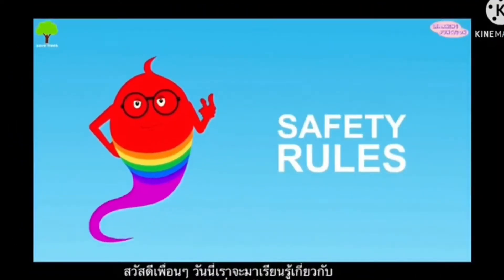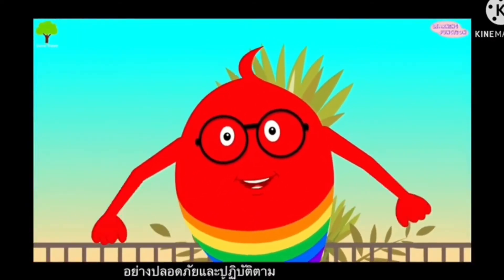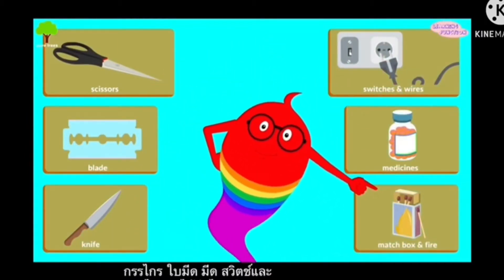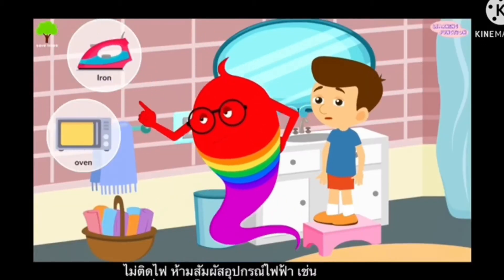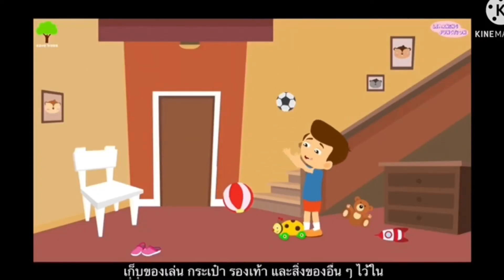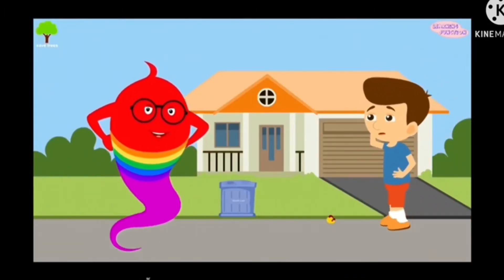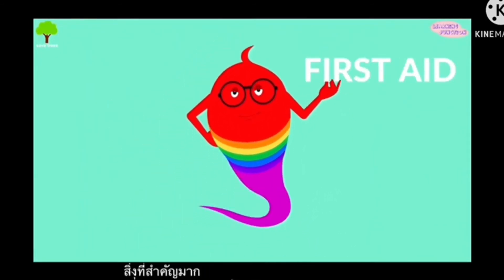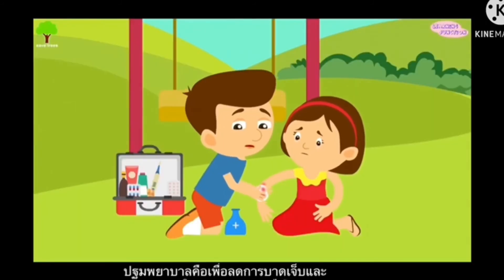DTW Sheeproom k1 unit 6 safety first